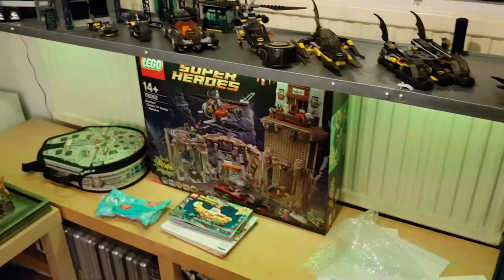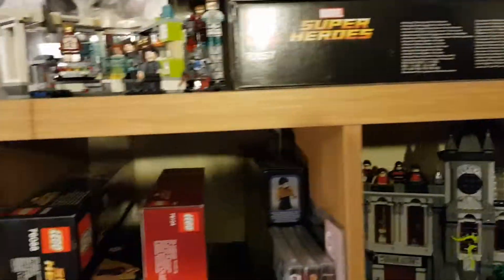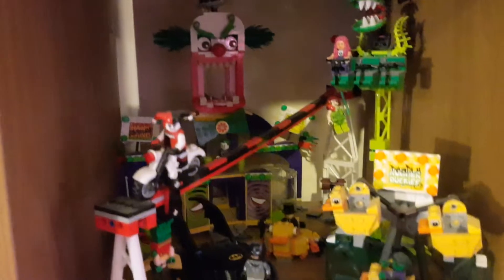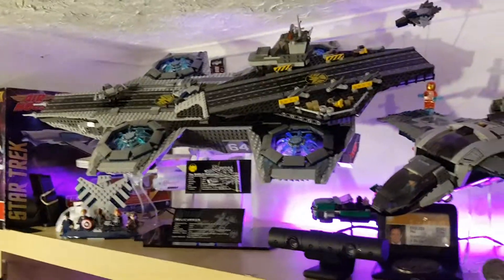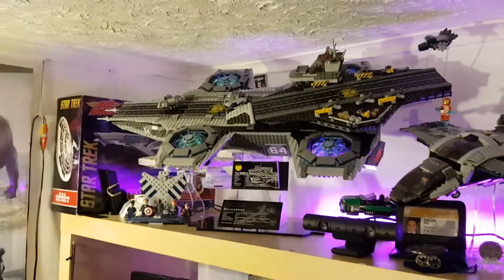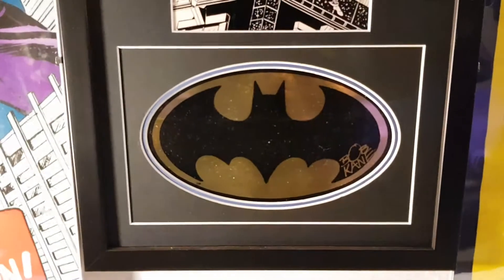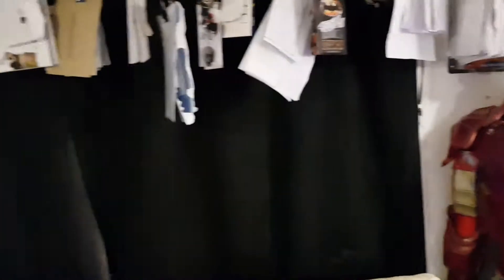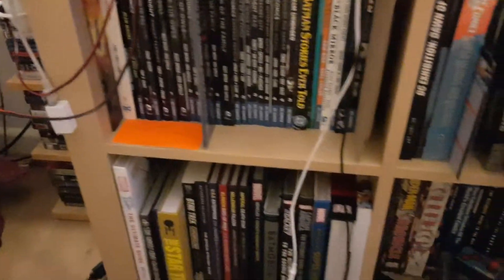MAN CAVE !!!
Man cave Marvel DC geeky cosplay LEGO comic books all things that makes your rest time better.